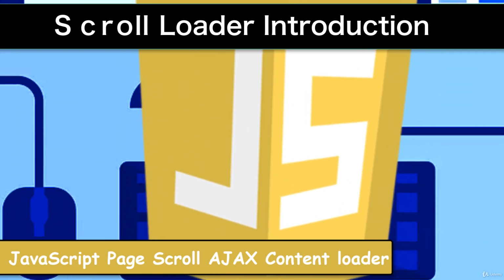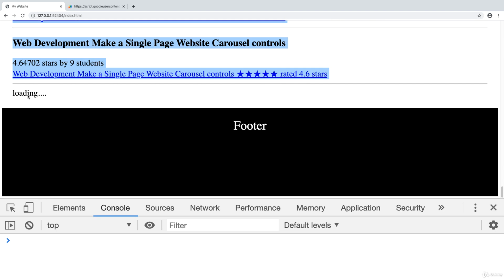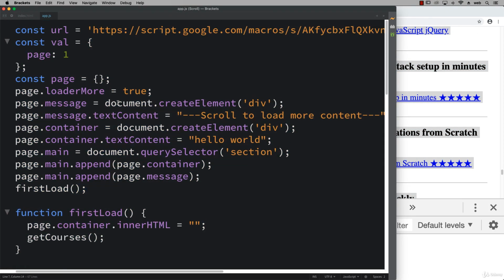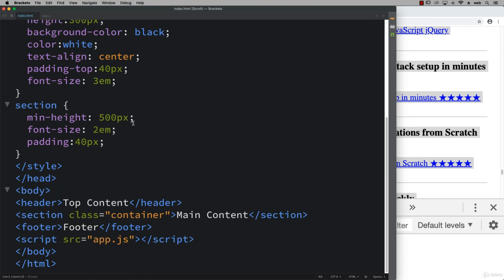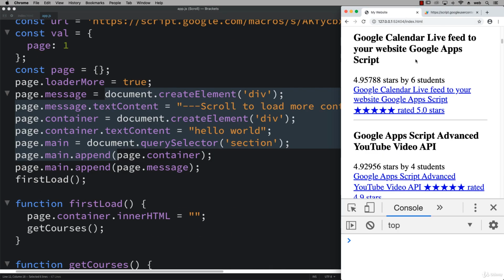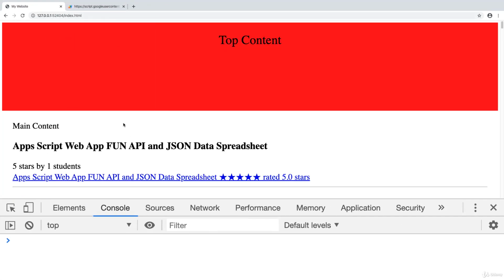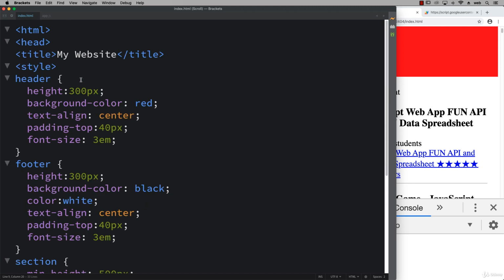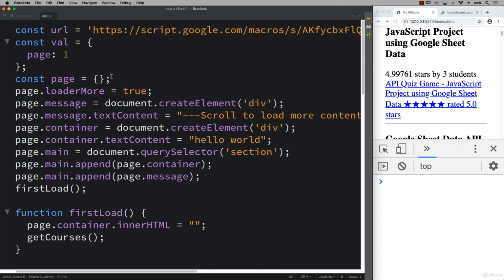55 Modern JavaScript 59 001 Scroll Loader Introduction